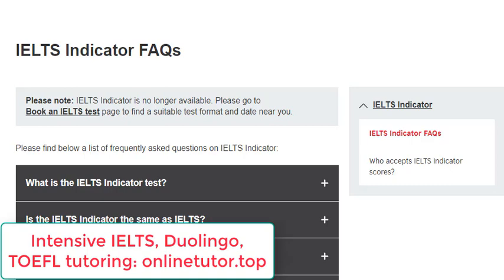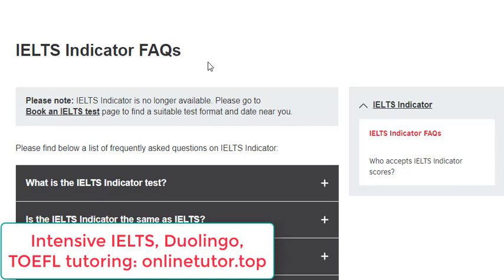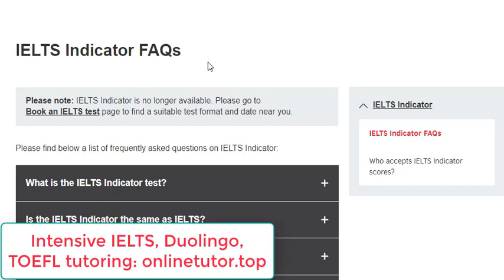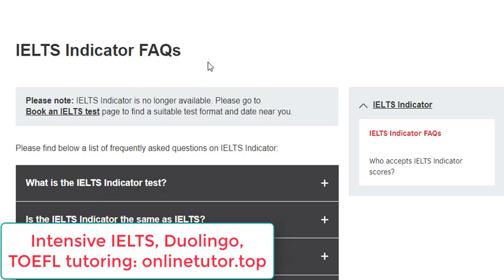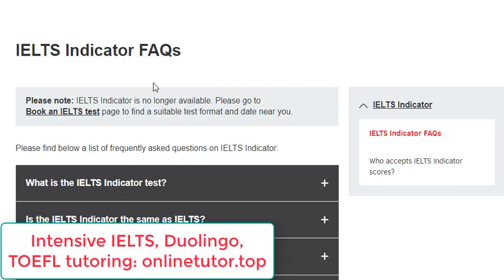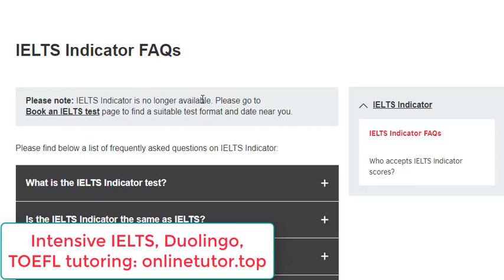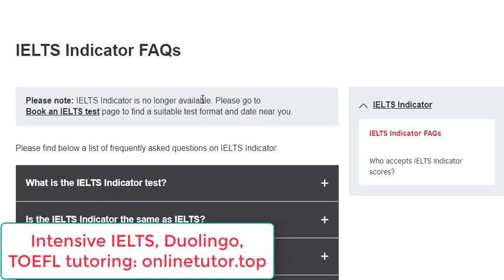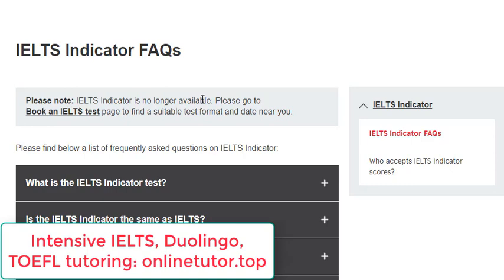All THREE IELTS Formats And How Soon You Get Your Score For Each?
In this short video I tell you about how many IELTS formats there are today in the world available, how you can pass them and how many days they are graded.
I talk about IELTS Classic in the test center, IELTS Indicator and IELTS Online.
Feel good!))